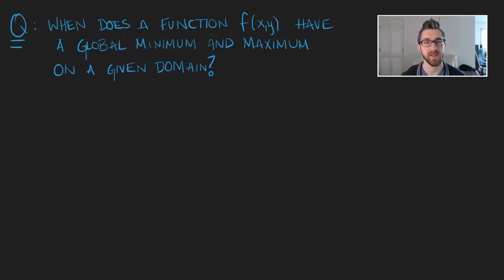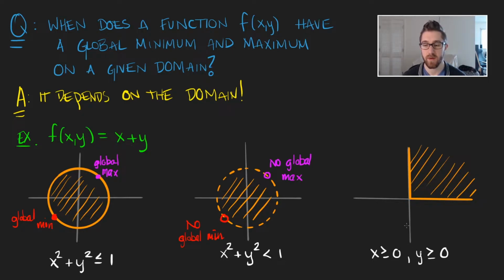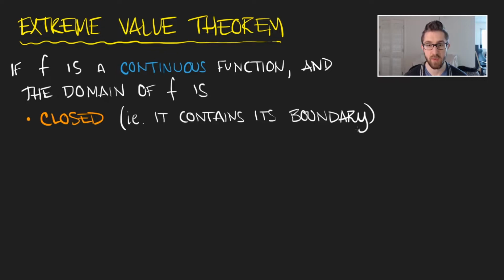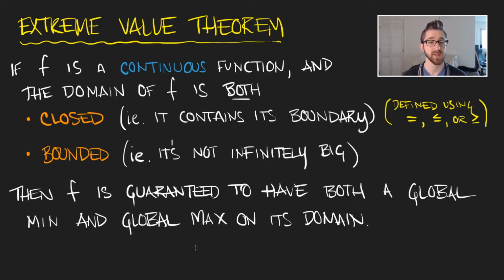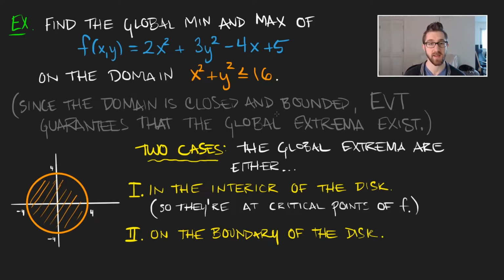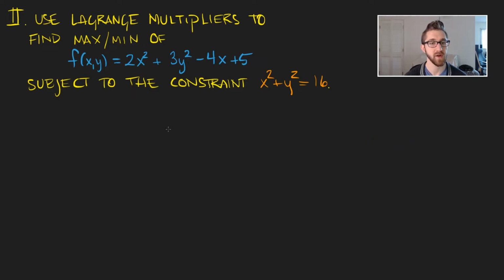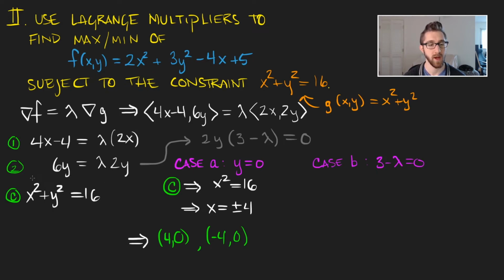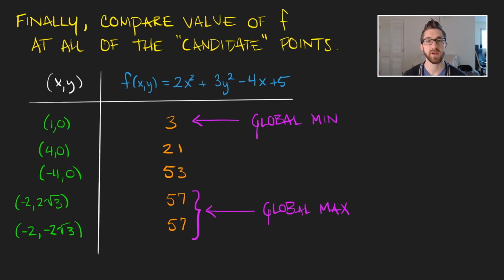Math 21a: Global Extrema!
In this video you'll learn about the Extreme Value Theorem -- definitely the most intense of all of the Value Theorems. You'll see how we can use the EVT as a guide to solve optimization problems that require strategies from the last two lessons!